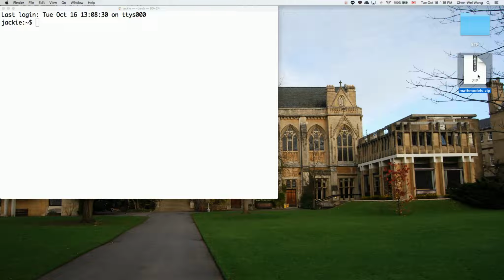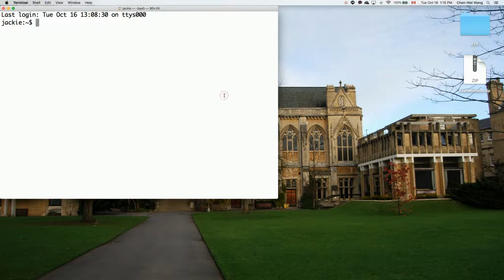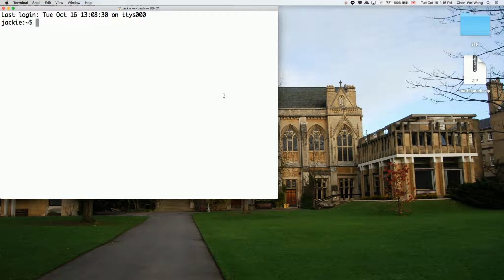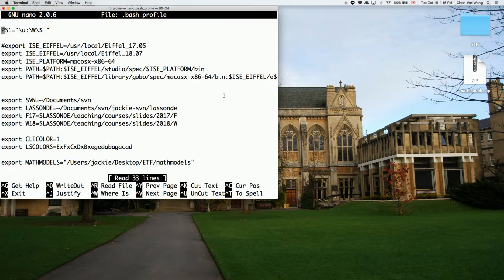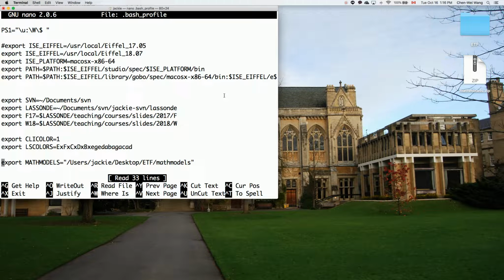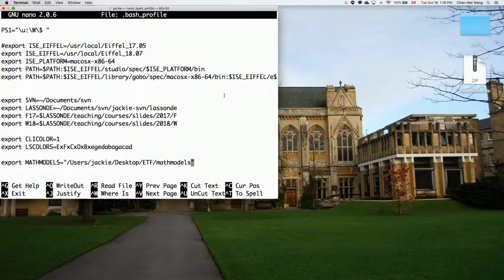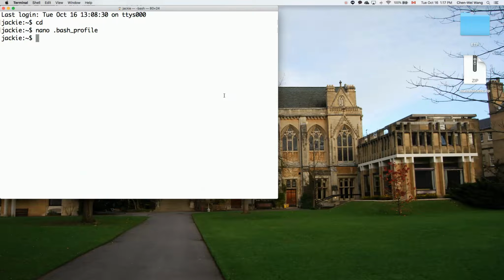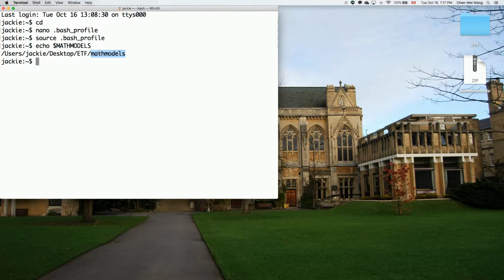Tutorial on ETF (Eiffel Testing Framework): Part 0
Optional: Download and Set an Environment Variable of the MATHMODELS library (which every ETF project depends on)